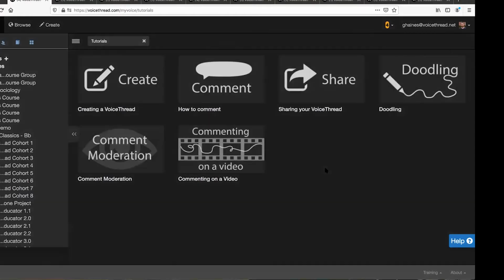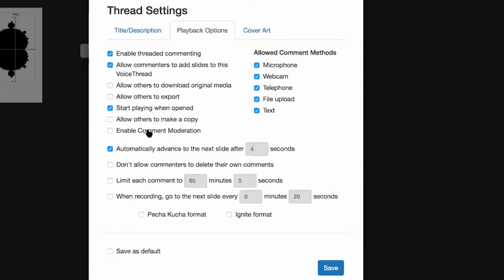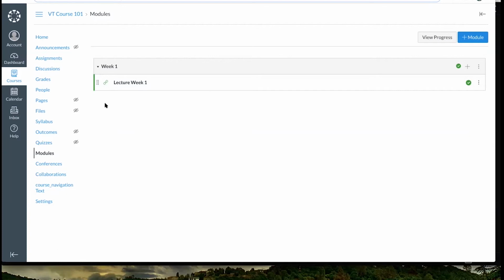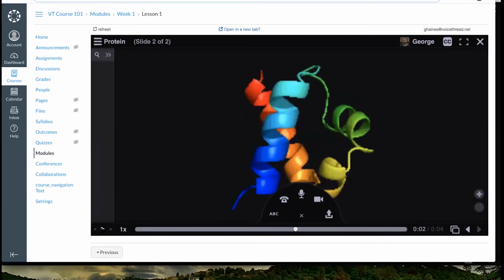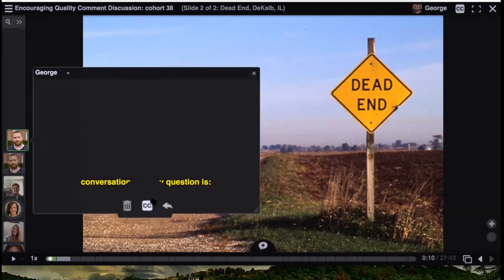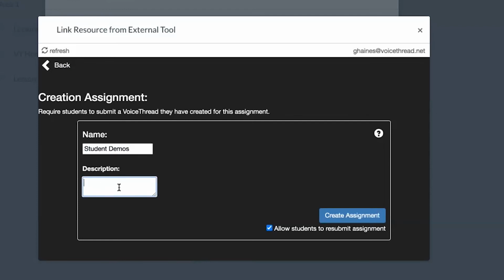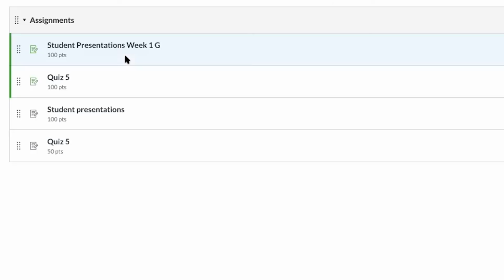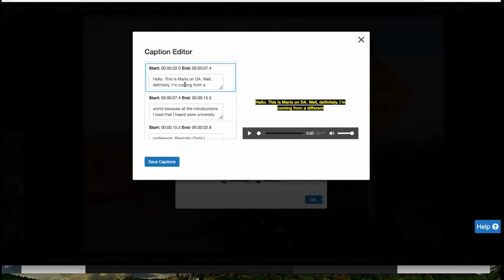VoiceThread in Canvas Training June 17, 2020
This was created during online training at Mt. San Antonio College. Hosted by the Language Learning Center.